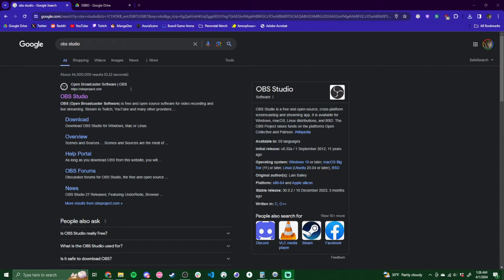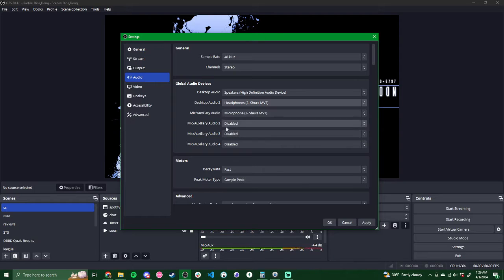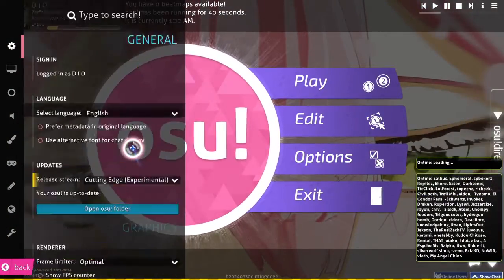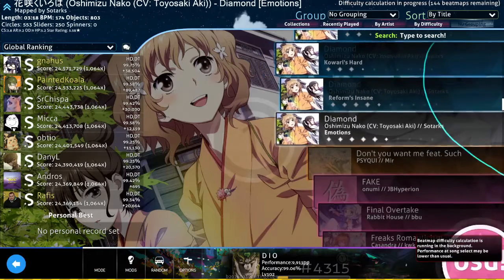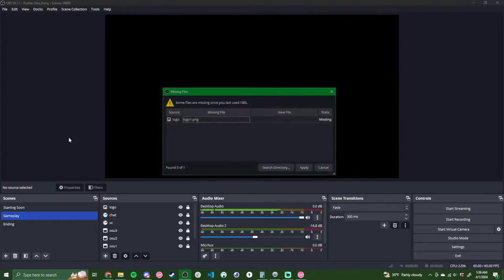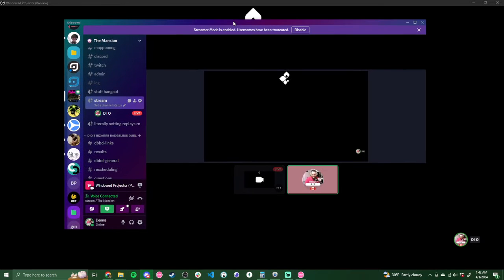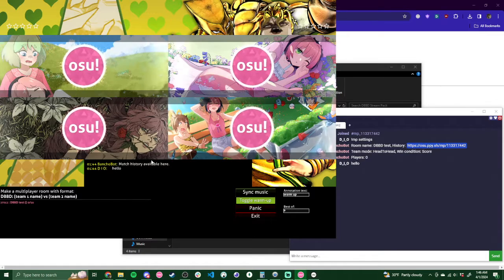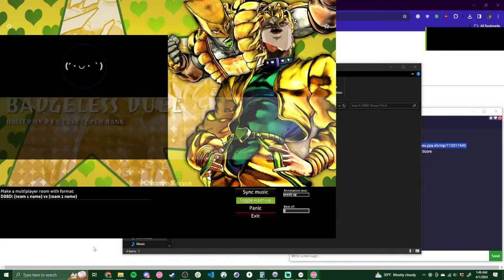How to Stream osu! Tournaments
This is a beginner's guide to streaming osu tournaments using the Cutting Edge tournament client, tailored specifically to my ongoing tournament for new staffers. Sorry the volume mixing is a bit off on this, the game client is super loud when it's first opened up.

One thing I forgot to mention in the video: the lobby title is also how team names are displayed on the tournament client. For example, if you have a lobby named DBBD: (Team 1) vs (Team 2), then the names Team 1 and Team 2 will appear on the left and right side of the tournament client respectively. Lobby names must use that exact formatting for this to happen.

Timestamps:
00:00 - Download and install OBS Studio.
01:13 - OBS settings and setup.
04:34 - Download streamer pack.
05:39 - Tournament client setup.
12:40 - OBS scene collection setup.
14:31 - Screensharing with tournament client audio.
16:50 - Tournament client usage, streamer workflow, and common bugfixes.